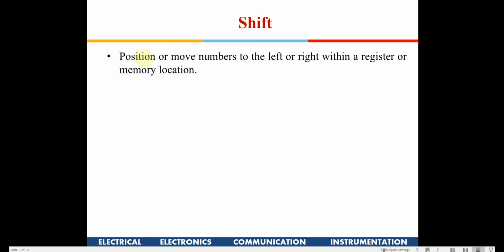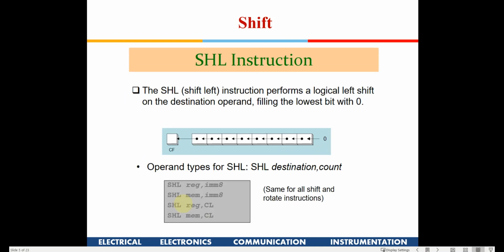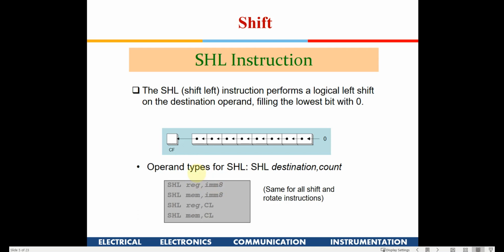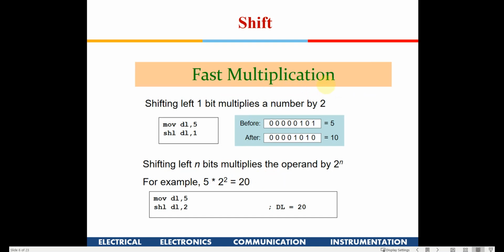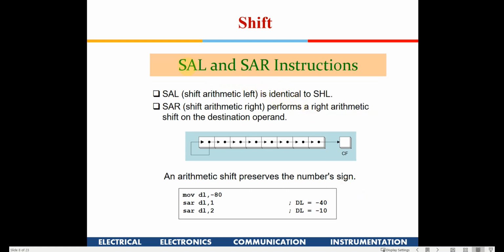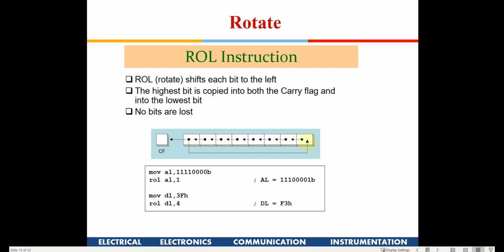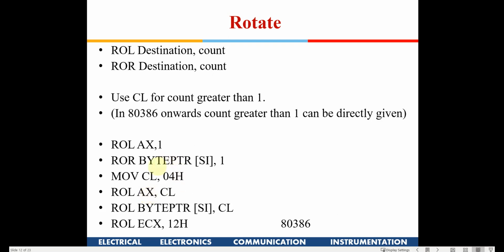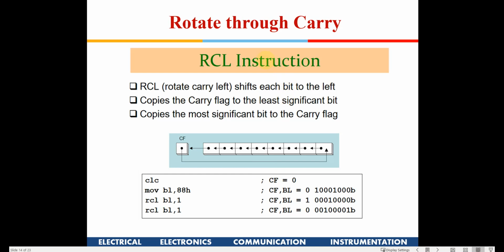Microprocessors and Interface: Lecture-15: 8086 Logical Instructions : Part-2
SHL, SHR SAL, SAR, ROL, RoR, Rotate through Carry RCL, RCR